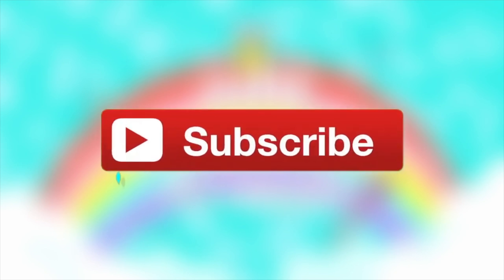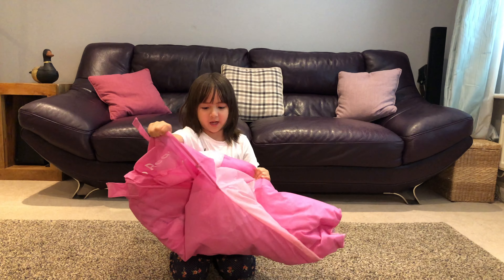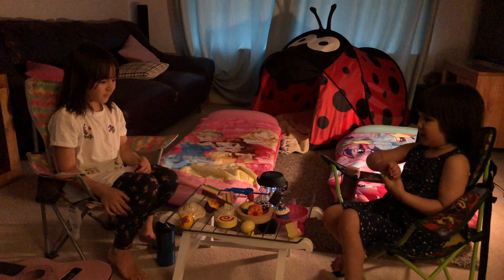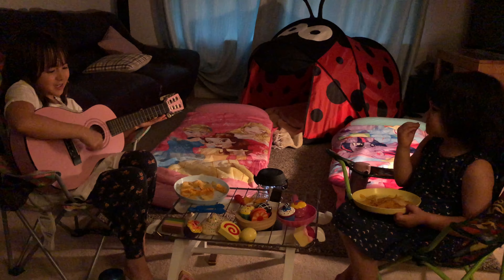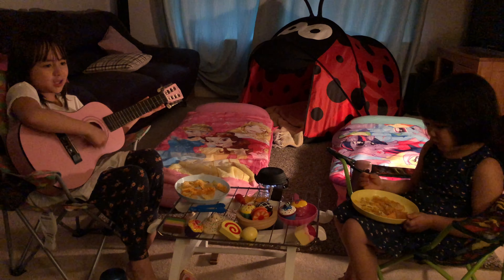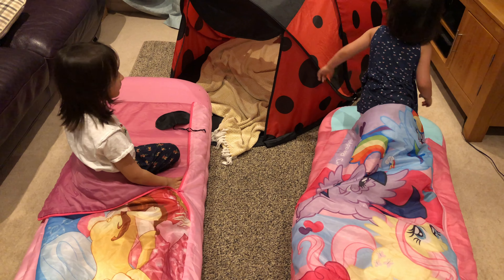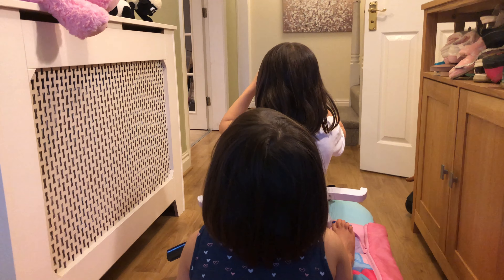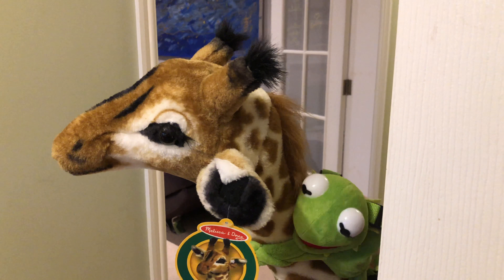ReadyBed Adventure | ReadyBed Review | ReadyBed Instructions | How to Pump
Join Emily and Sophie on their ReadyBed adventure!